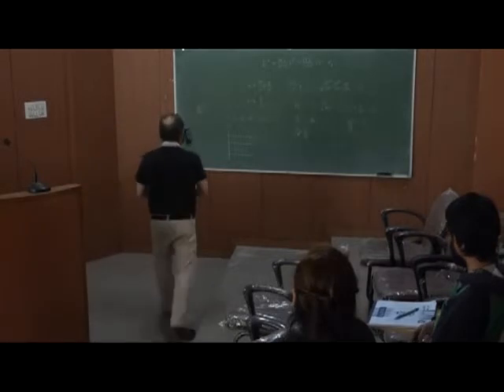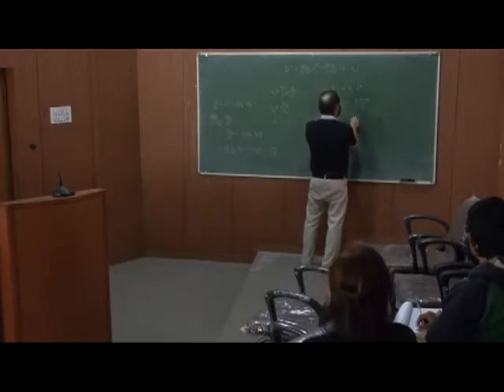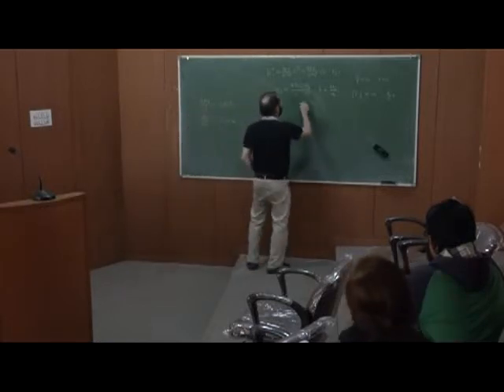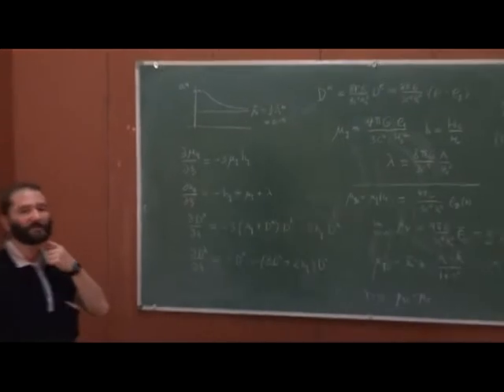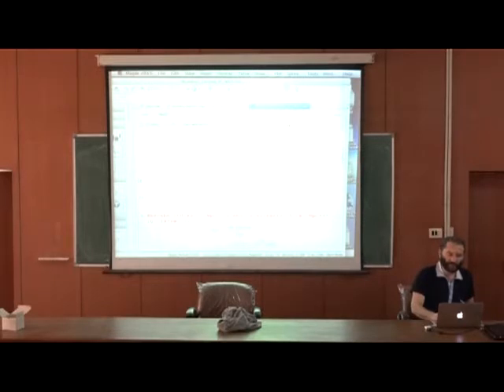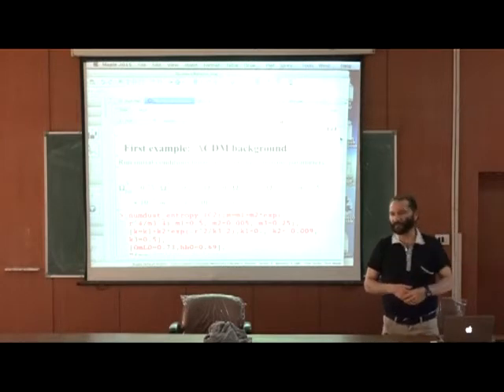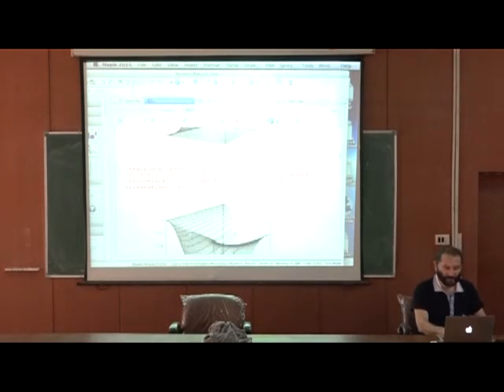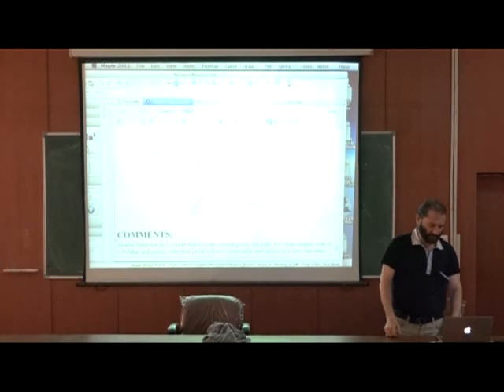Lecture-8 Cosmological and Theoretical Applications: jmi